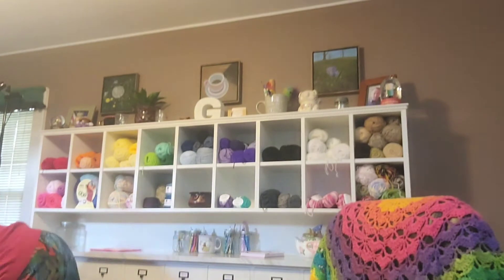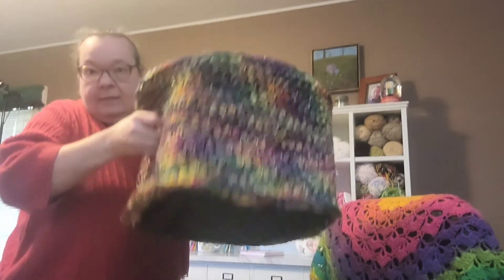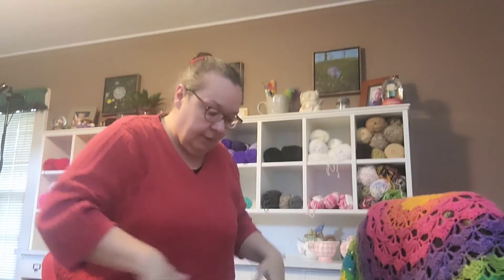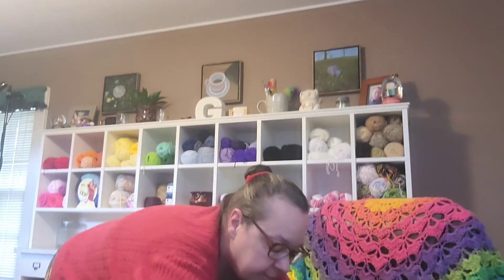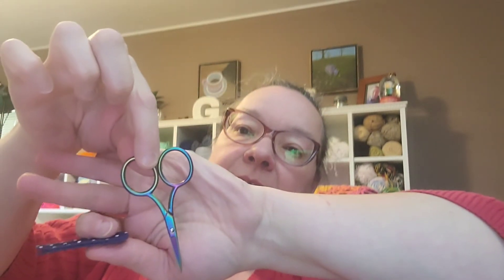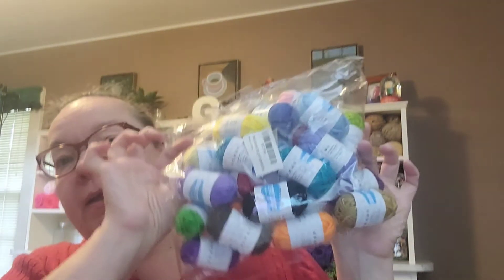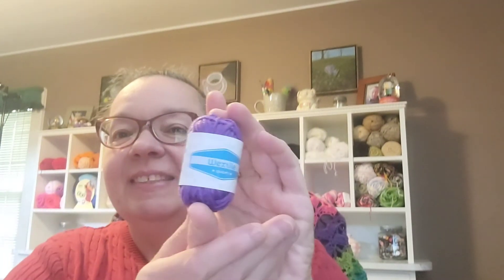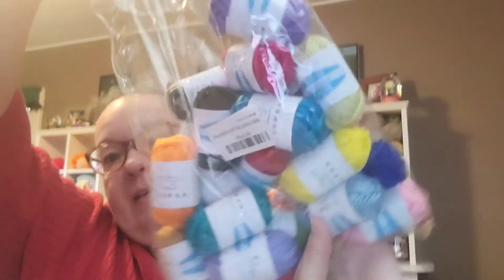Happy Mail & A FO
A finished object and some happy mail. Happy first day of Spring everyone.